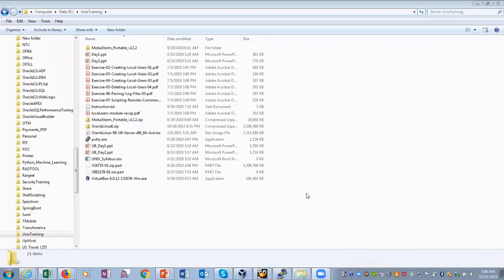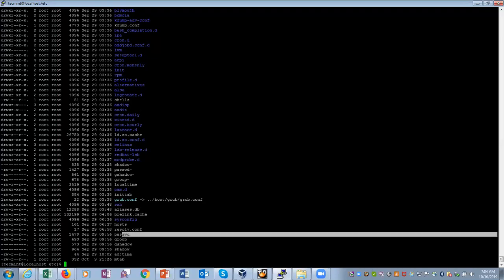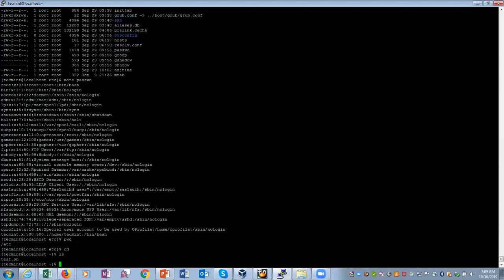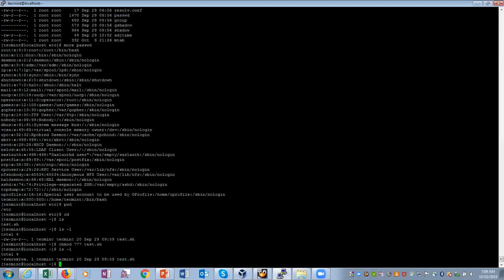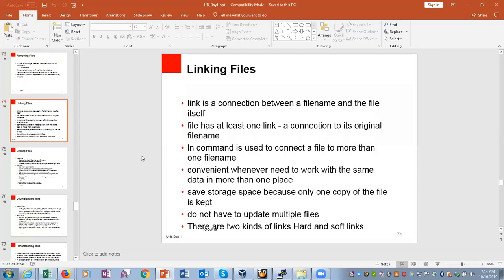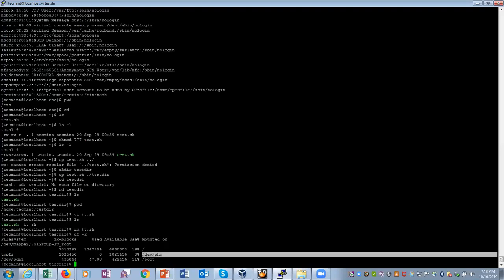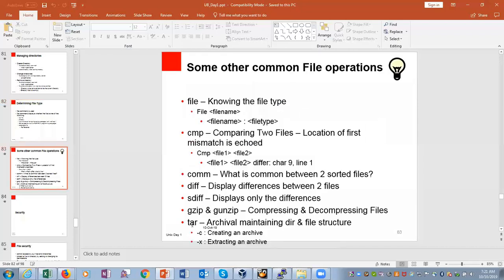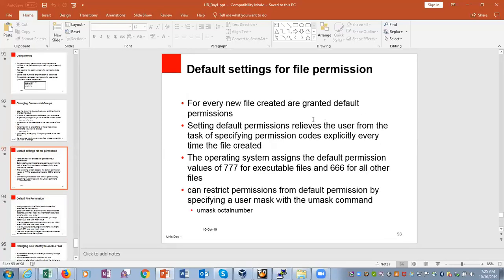Lecture 3 - Managing Files in Unix - part 2 | Unix and Shell Scripting Full Course | Uplatz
| This is Lecture 3 of the Unix and Shell Scripting course. This tutorial covers the topic - Managing Files in Unix - part 2.

Welcome back to Lecture 3 - Managing Files in Unix - Part 2! In this segment of our Unix and Shell Scripting Full Course, we’ll dive deeper into managing files within the Unix environment. This part of the course focuses on advanced file operations such as linking files, determining file types, and handling permissions. We’ll explore how to list files, check for missing files, and use various commands to manipulate and manage your file system efficiently. By the end of this lecture, you’ll have a solid understanding of file management techniques that are crucial for effective Unix and shell scripting.

We will also cover practical examples and real-world applications of file management commands to enhance your skills. Topics include file links, managing file permissions, and working with different file types. This hands-on approach will prepare you for more complex tasks and troubleshooting scenarios. Keep practicing and refining your skills, and you’ll become a Unix file management pro in no time!

UNIX is an operating system which was first developed in the 1960s, and has been under constant development ever since. By operating system, we mean the suite of programs which make the computer work. It is a stable, multi-user, multi-tasking system for servers, desktops and laptops.UNIX systems also have a graphical user interface (GUI) similar to Microsoft Windows which provides an easy to use environment. However, knowledge of UNIX is required for operations which aren't covered by a graphical program, or for when there is no windows interface available, for example, in a telnet session.There are many different versions of UNIX, although they share common similarities. The most popular varieties of UNIX are Sun Solaris, GNU/Linux, and MacOS X.